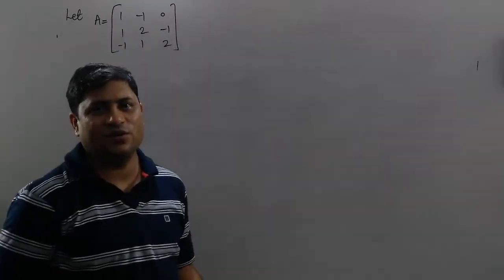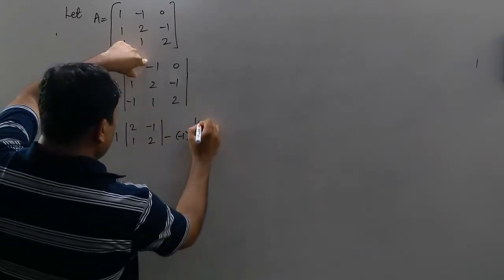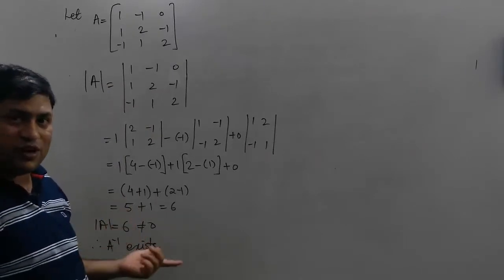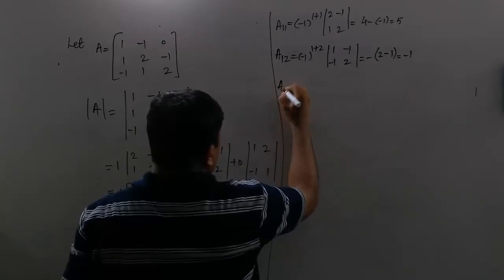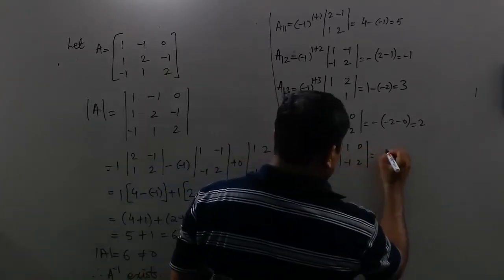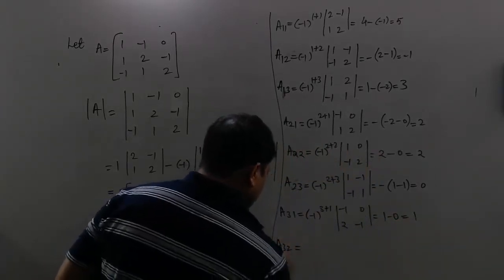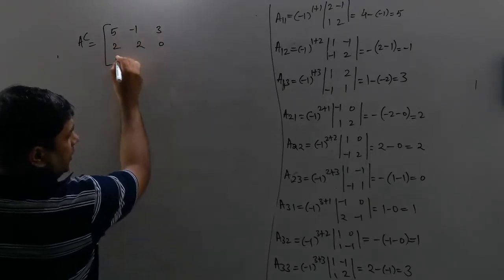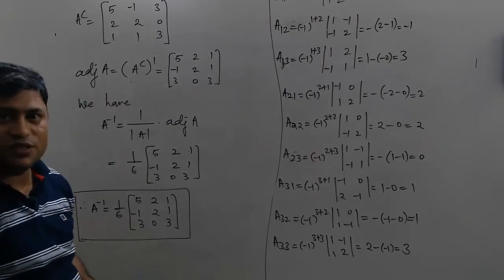13 Example to find inverse using formula